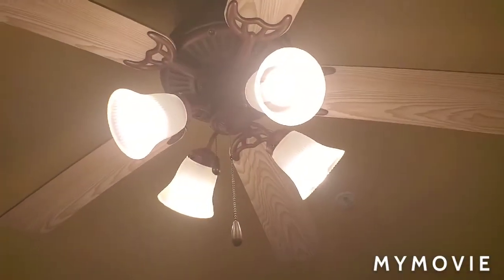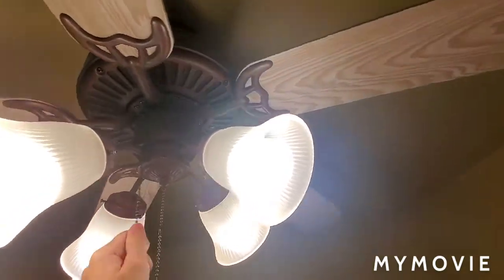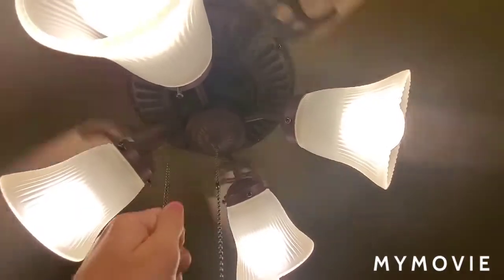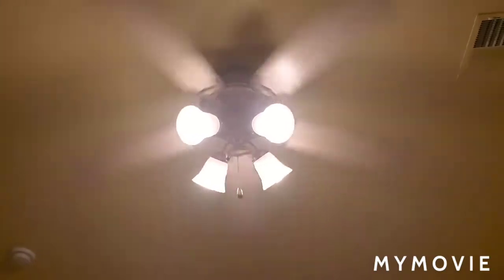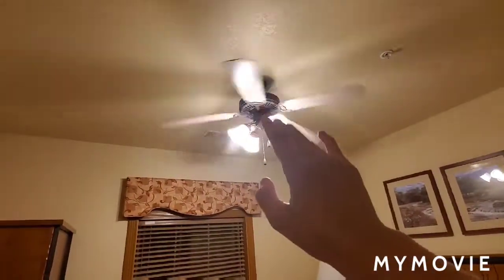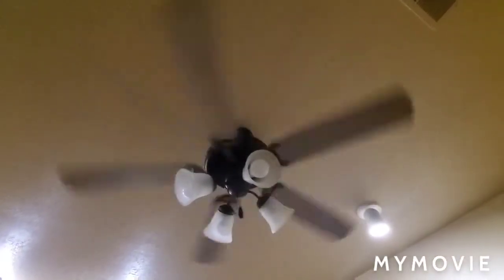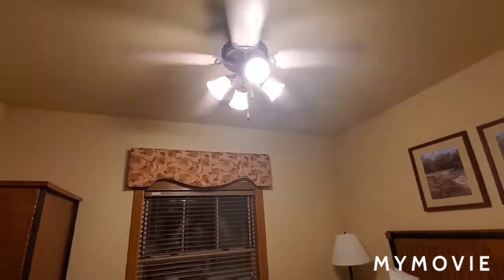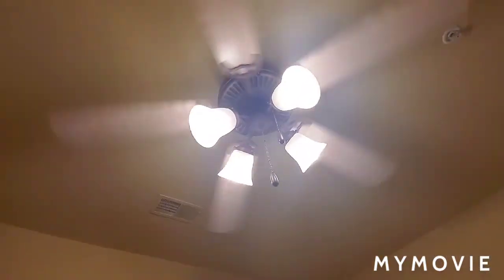2 old ceiling fans